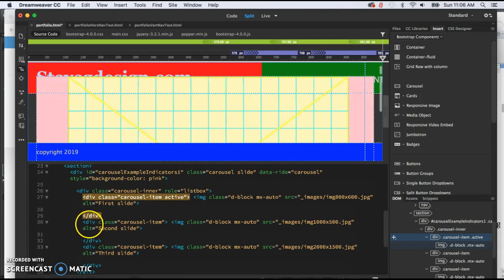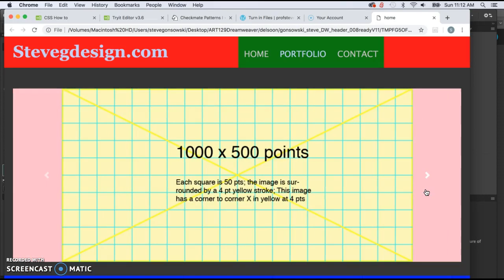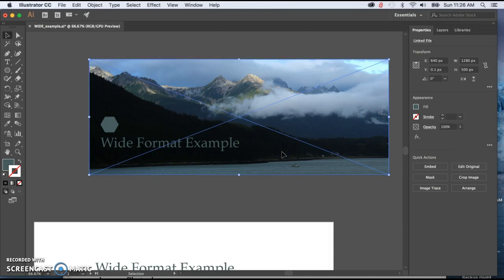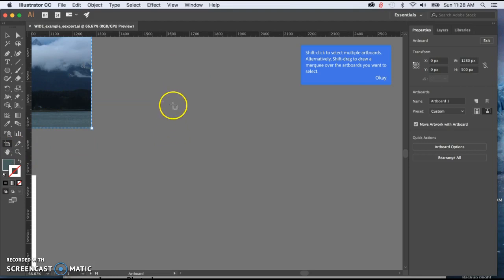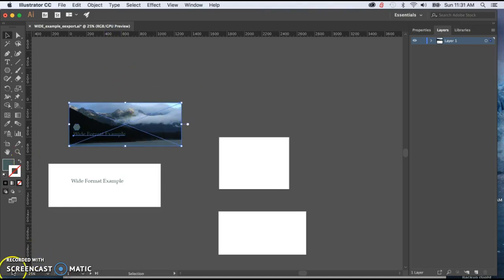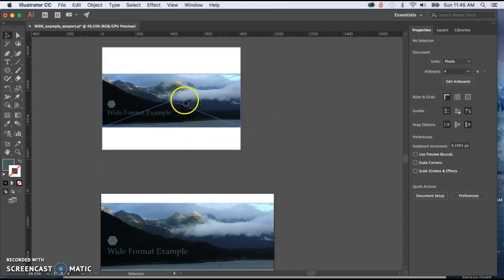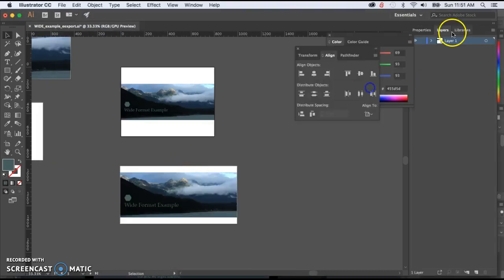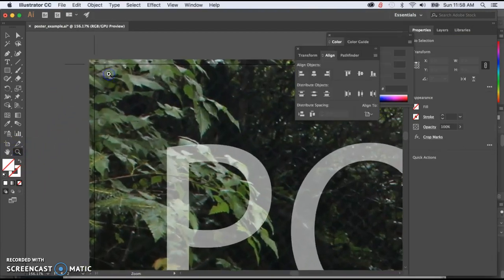Dreamweaver site #12 (Your images)